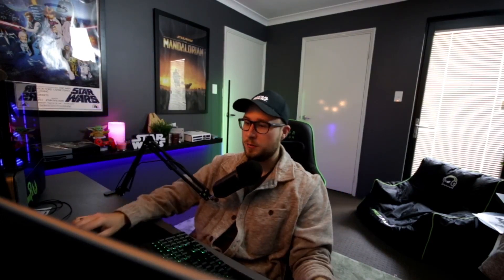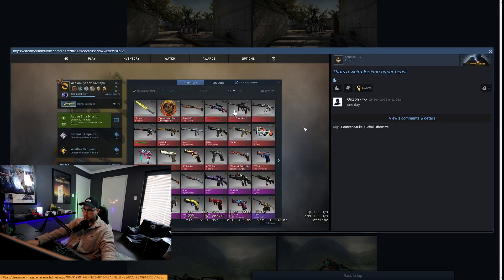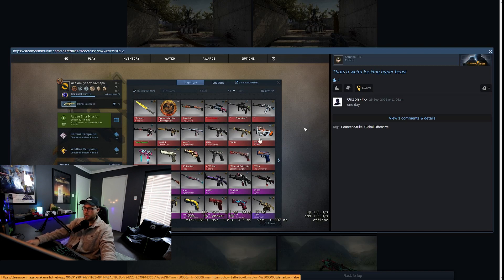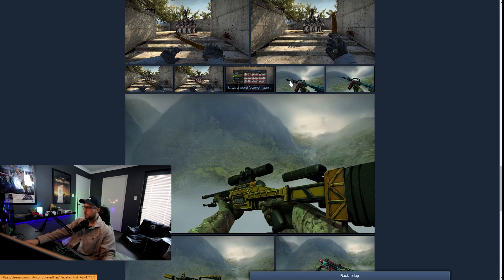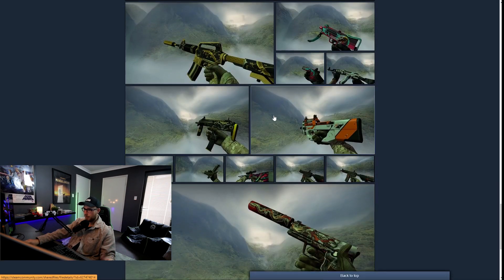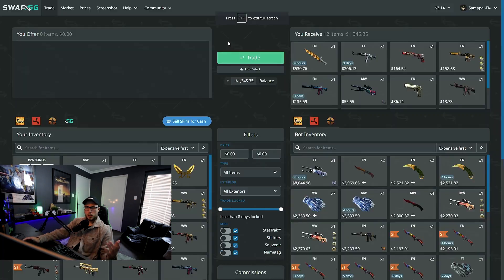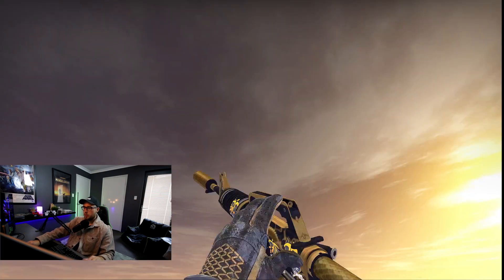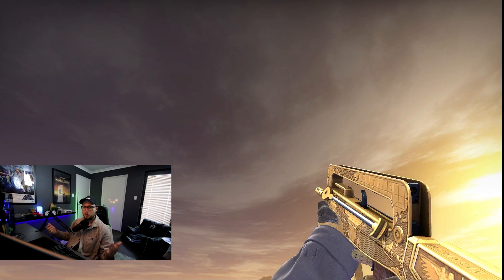2022 CSGO Inventory Showcase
I’ve had a few people on stream ask me about my inventory. So today I went through my current load out, had a look at some old screen shots and just told some stories.